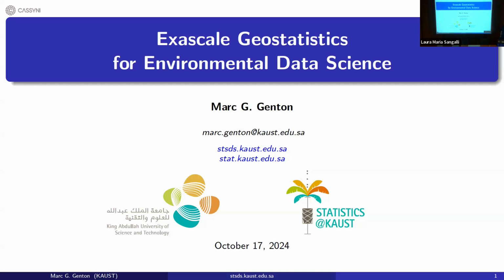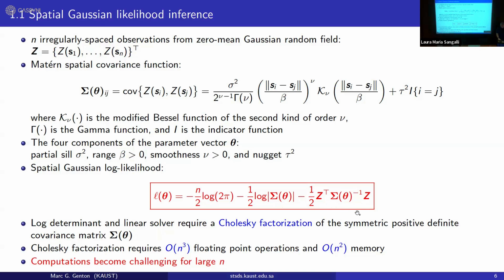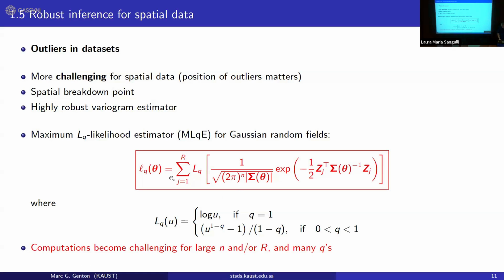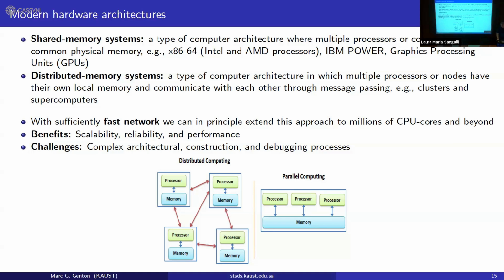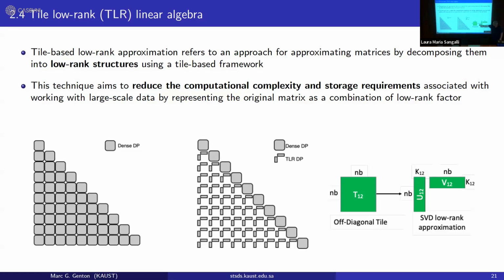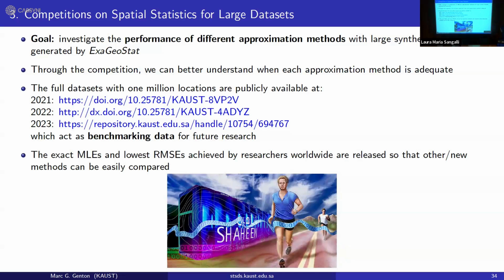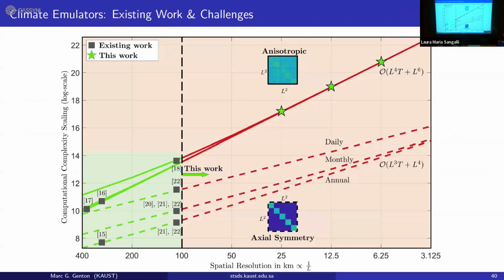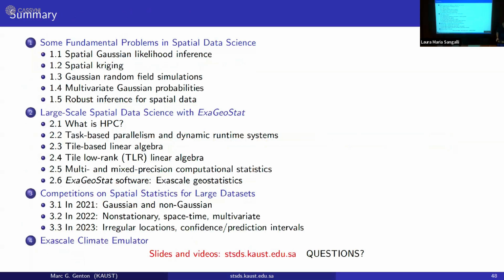MOX COLLOQUIA: MARC G. GENTON, 17 October 2024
Environmental data science relies on some fundamental problems such as: 1) Spatial Gaussian likelihood inference; 2) Spatial kriging; 3) Gaussian random field simulations; 4) Multivariate Gaussian probabilities; and 5) Robust inference for spatial data. These problems develop into very challenging tasks when the number of spatial locations grows large. Moreover, they are the cornerstone of more sophisticated procedures involving non-Gaussian distributions, multivariate random fields, or space-time processes. Parallel computing becomes necessary for avoiding computational and memory restrictions associated with large-scale environmental data science applications. In this talk, I will explain how high-performance computing can provide solutions to the aforementioned problems using tile-based linear algebra, tile low-rank approximations, as well as multi- and mixed-precision computational statistics. I will introduce ExaGeoStat, and its R version ExaGeoStatR, a powerful software that can perform exascale (10^18 flops/s) geostatistics by exploiting the power of existing parallel computing hardware systems, such as shared-memory, possibly equipped with GPUs, and distributed-memory systems, i.e., supercomputers. I will then describe how ExaGeoStat can be used to design competitions on spatial statistics for large datasets and to benchmark new methods developed by statisticians and data scientists for large-scale environmental data science. This initiative is part of the “Ph.D. Lectures” activity of the project "Departments of Excellence 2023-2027" of the Department of Mathematics of Politecnico di Milano. This activity consists of seminars open to Ph.D. students, followed by meetings with the speaker to discuss and go into detail on the topics presented at the talk.